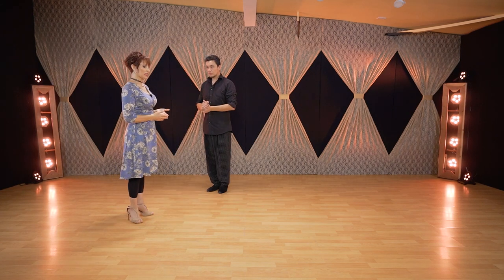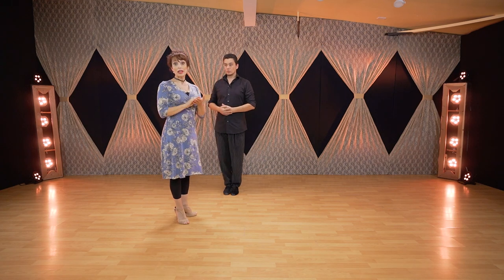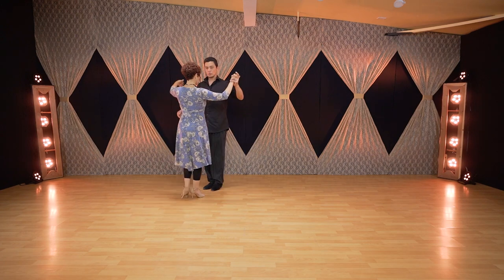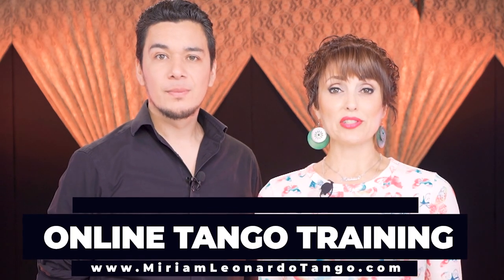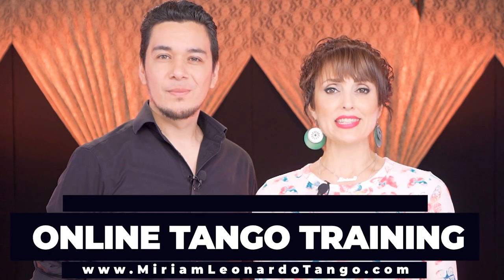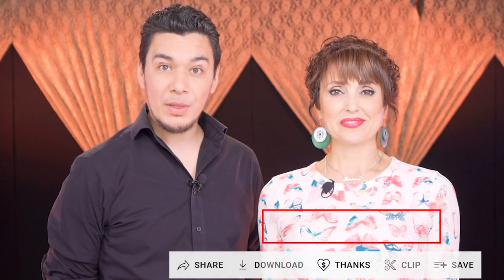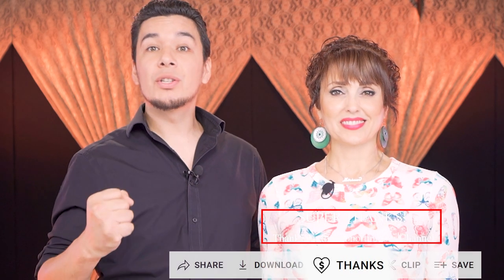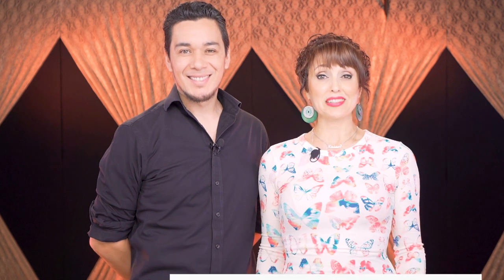Tango Steps: “TOQUES” - Do it tonight at the Milonga!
Welcome to another Argentine Tango class with Miriam & Leonardo.
In this episode, we are going to be showing you how to do "Toques"
A great Argentine Tango step to do at the Milonga and surprise your partner.

Tango technique for Ladies, Followers, Men & Leaders!